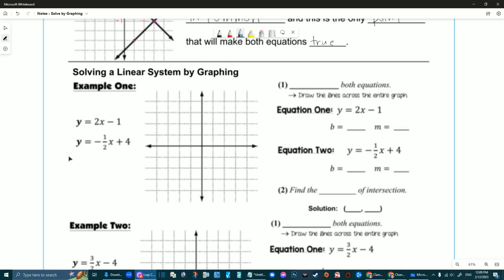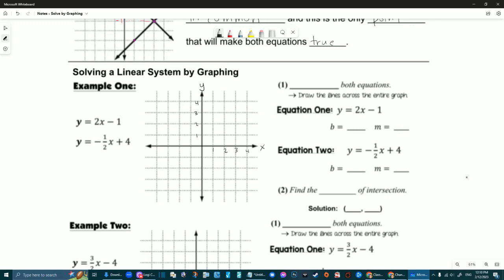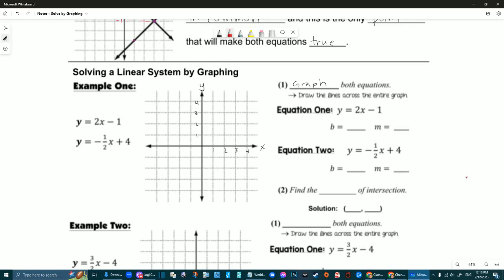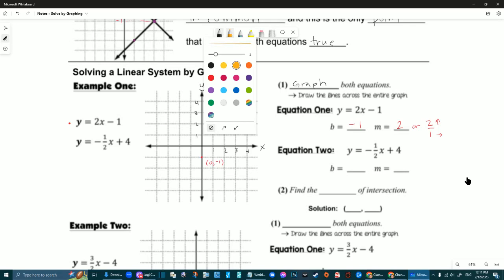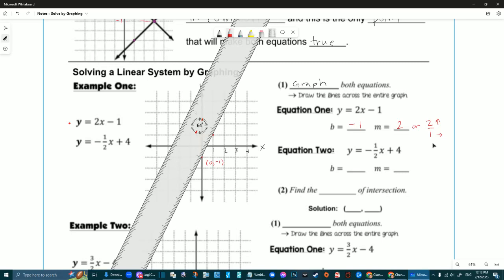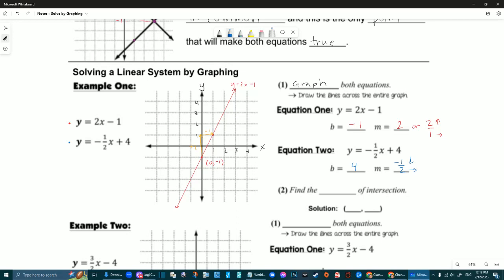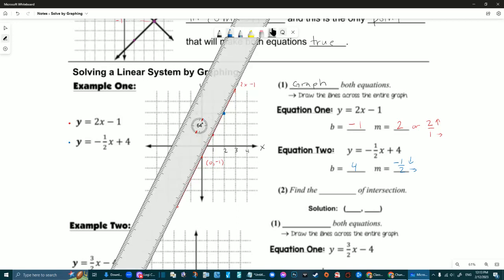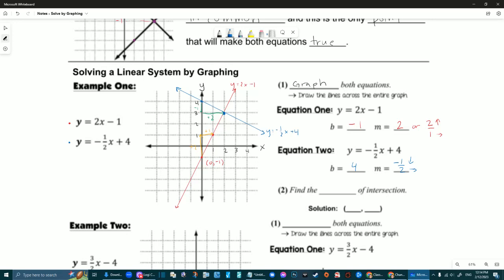Solving Systems of Linear Equations by Graphing 2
Example of how to solve a system of two linear equations by graphing. Both equations are in slope-intercept form.